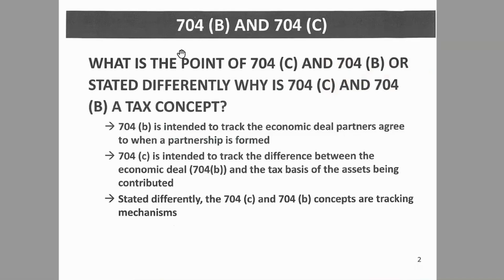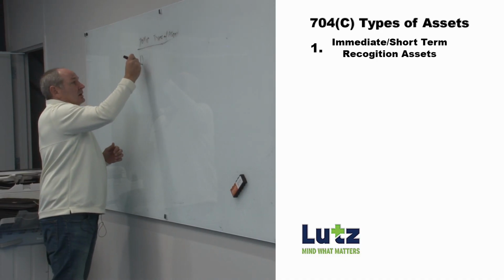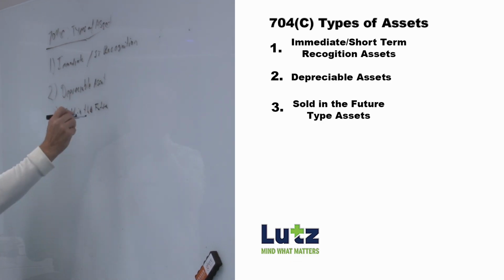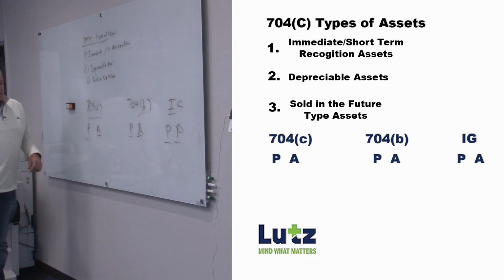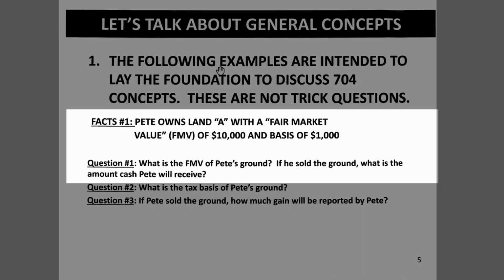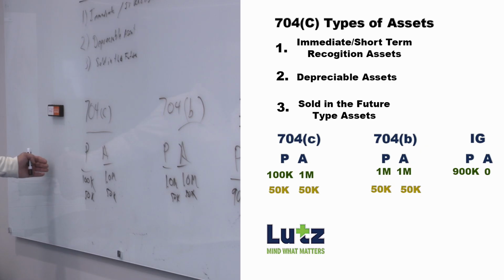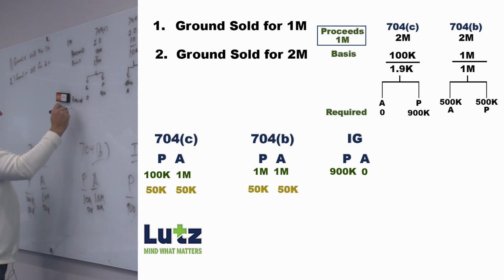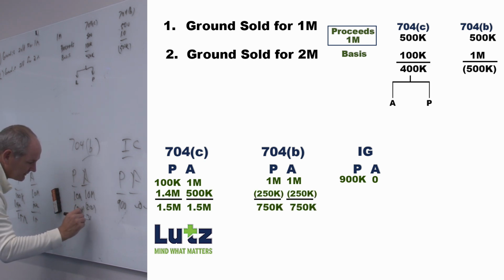704 bc Part 1